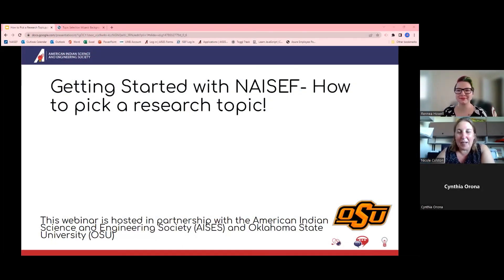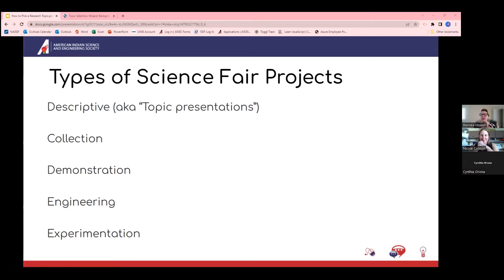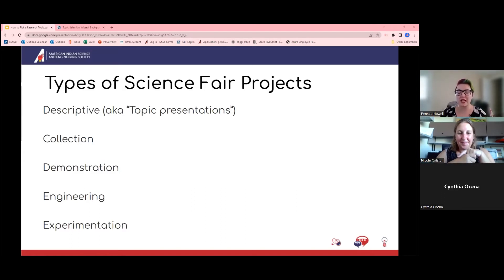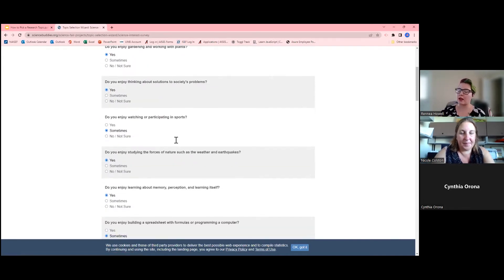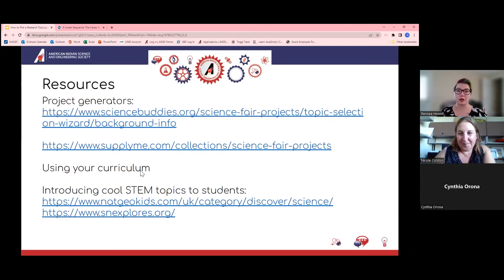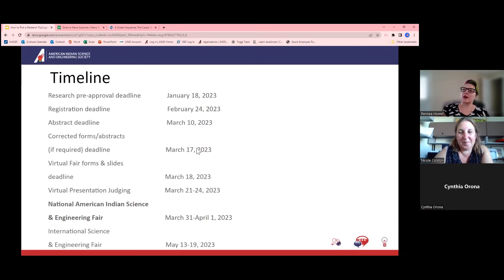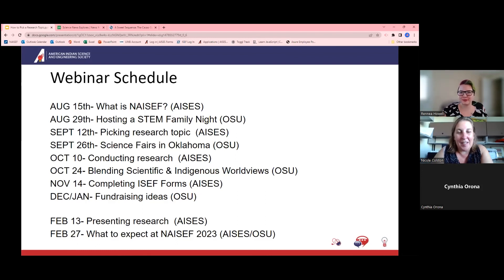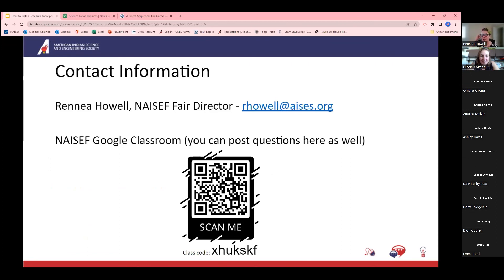Journey to NAISEF September 12, 2022 Picking Research Topic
The National American Indian Science and Engineering Fair will be coming to OSU Stillwater campus April 1, 2023.

This video will focus on how you can decide on a research topic for the science fair.